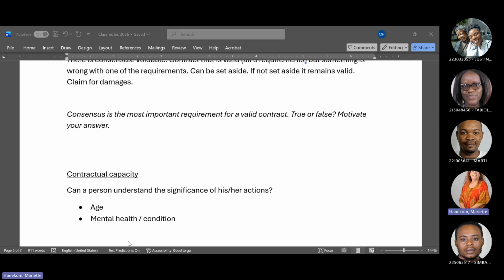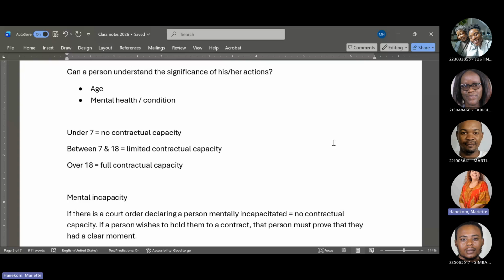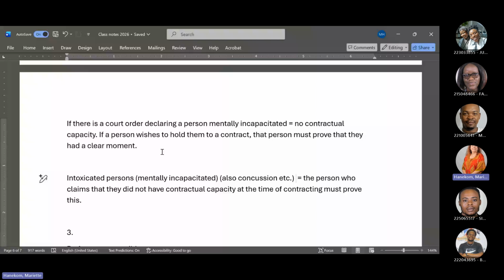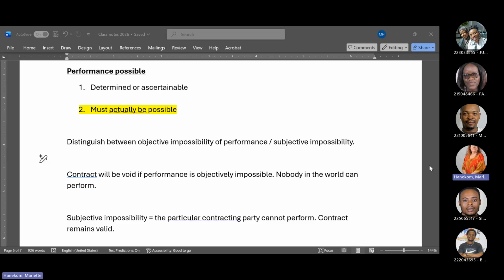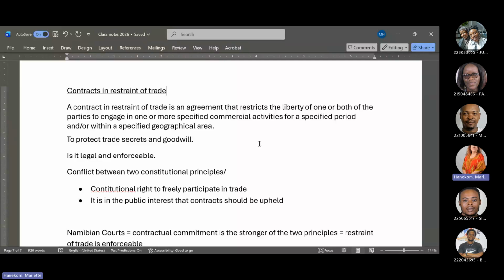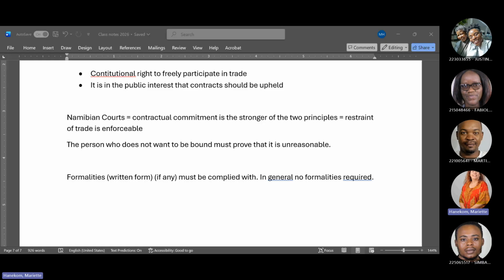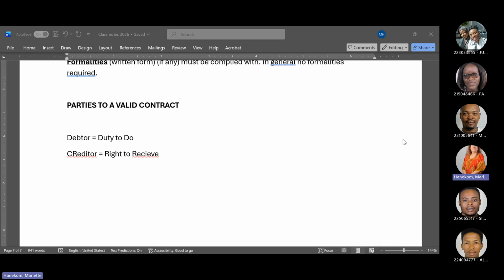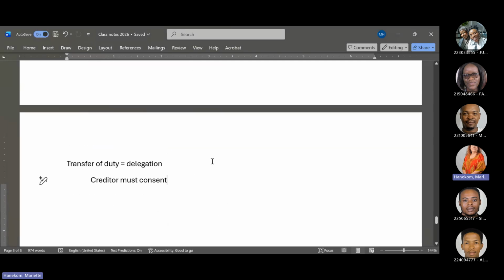Sports Law lecture 12 March 2026